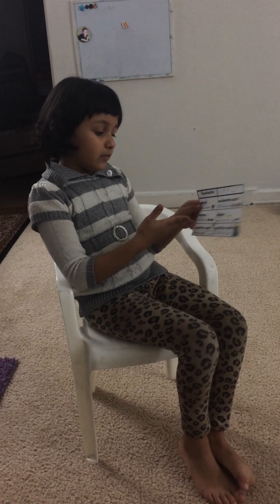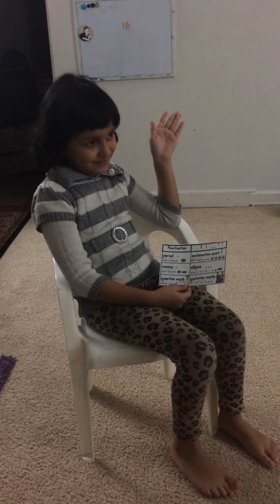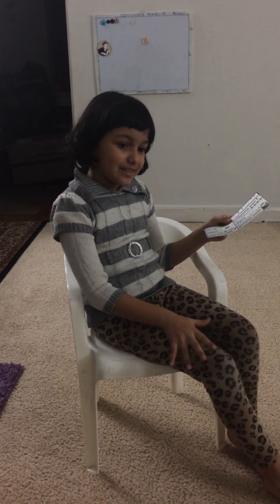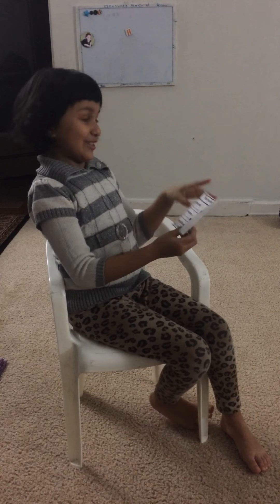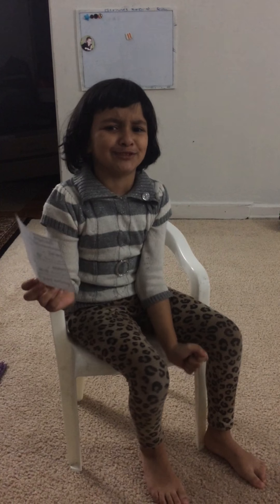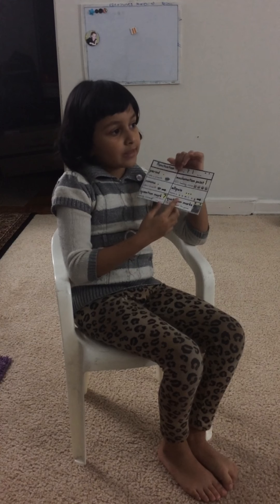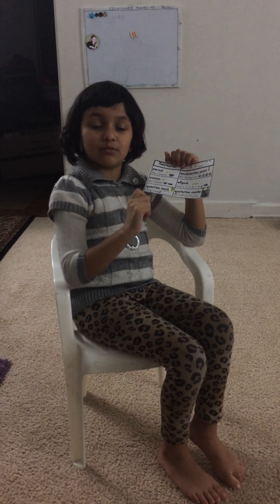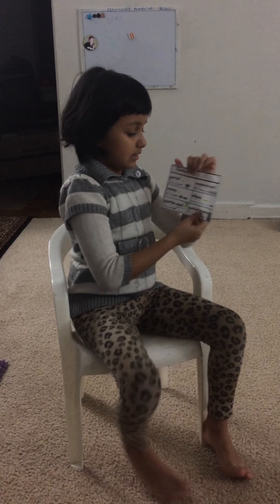Teaching abt punctuation 👧🏻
By Raj And Asha Chauhan 💑